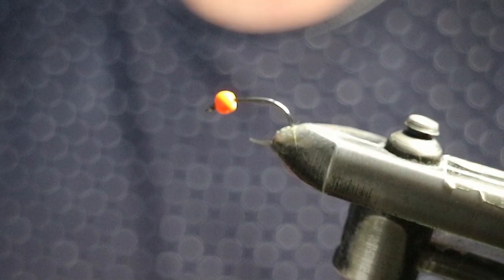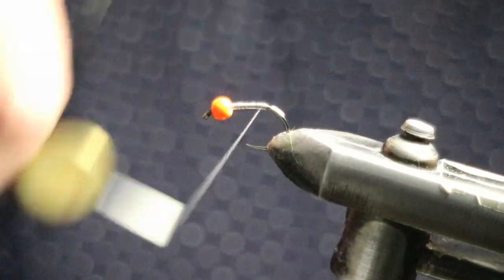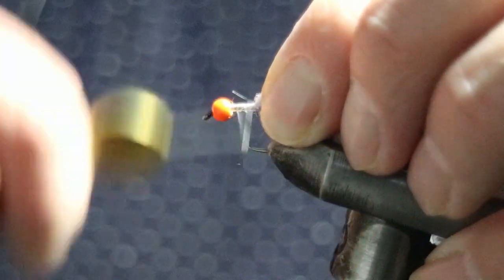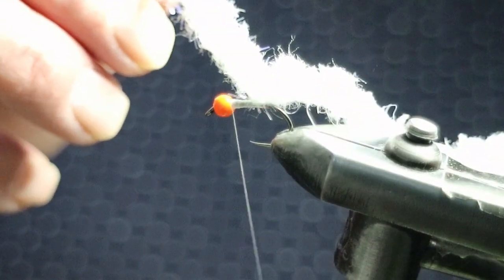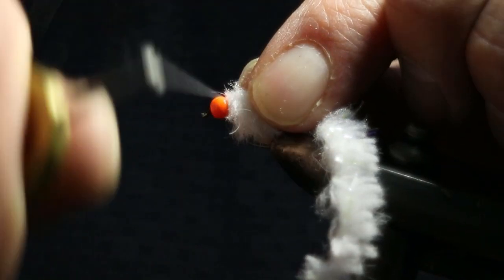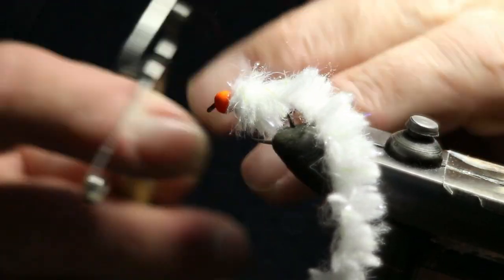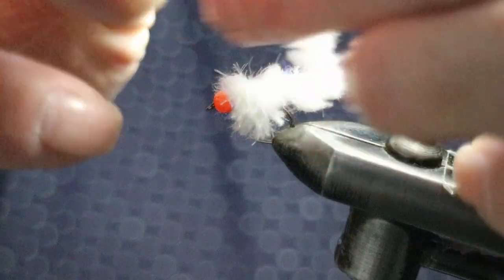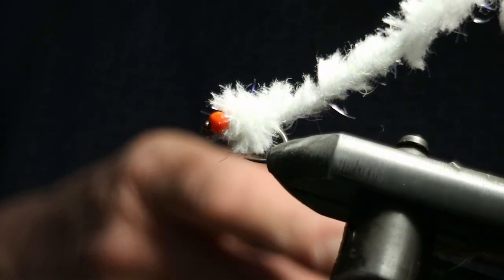213. Increase Your Catch Rate 100% - Fly Fishing UK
Fly Tying a stillwater bung trout fish catching eggstasy worm, fly, flies. These worms flies catch more trout than an other fly on the fishing day. simple to fish for anyone new to the sport of fly fishing giving them lots of practice in striking, setting the hook, playing and netting the trout. 213. These Flies are a Stillwater Trout Magnet (C) MD Fly Fishing UK